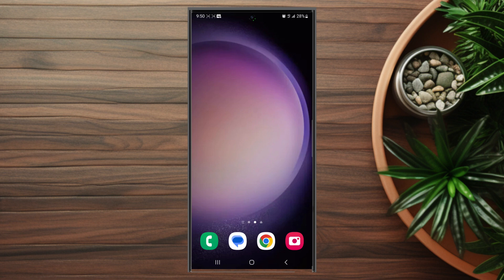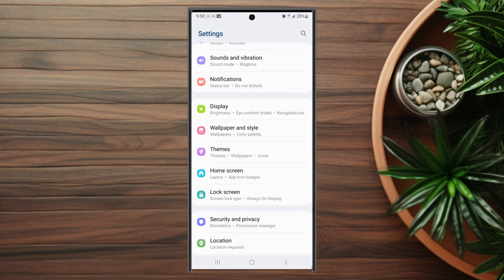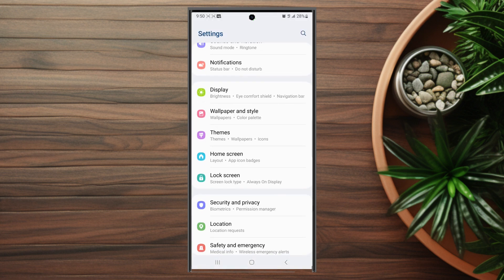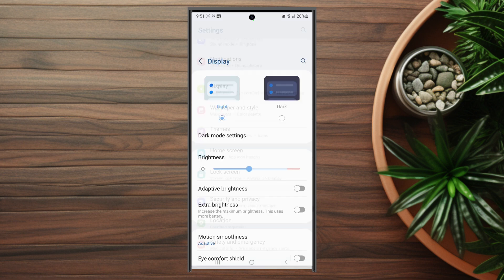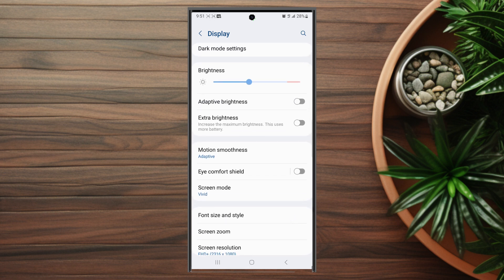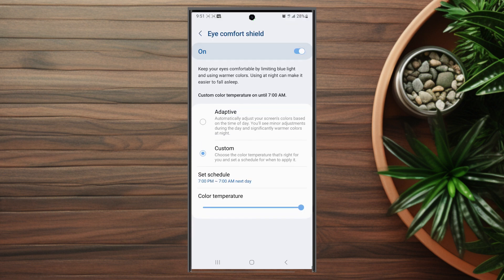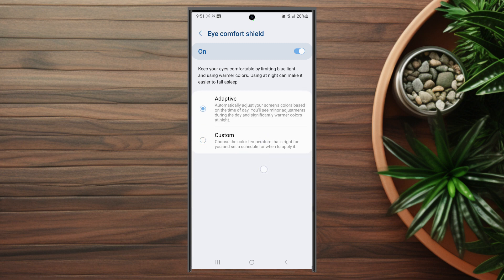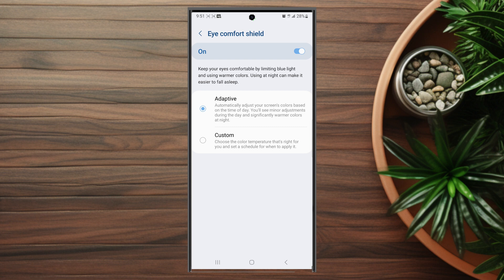Samsung S23 Ultra S23 S23+ How to turn on adaptive blue light filter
This video will go over  How to turn on adaptive blue light filter for the  Samsung S23 Ultra S23 S23+